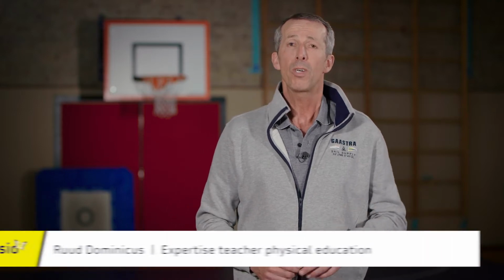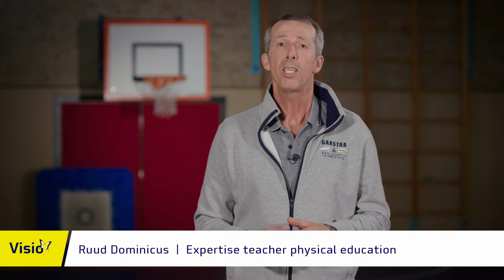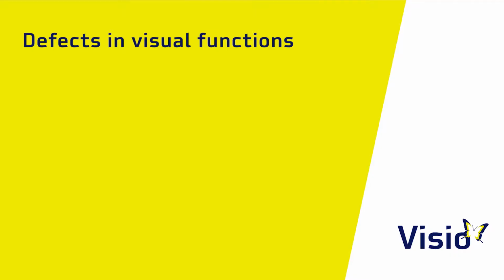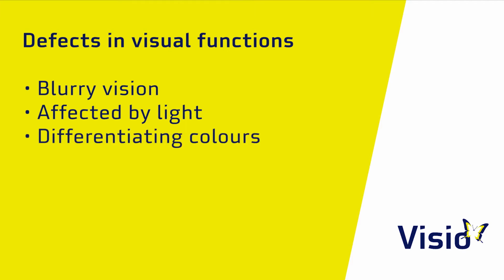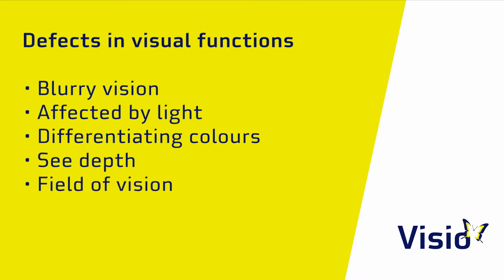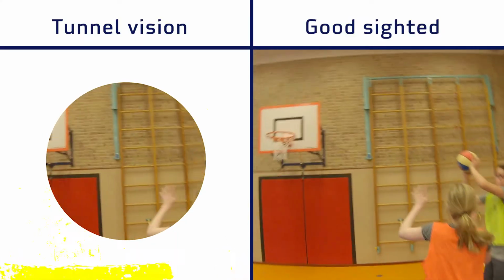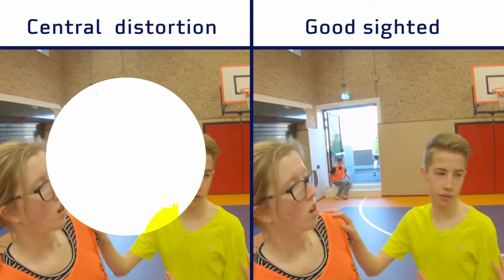Types of low vision, impairments of visual functions (voice-over version)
In this video, the best-known forms of low vision and their effects on sports are reviewed.